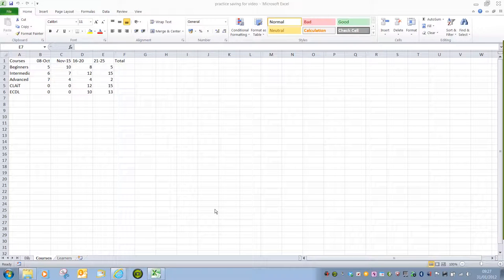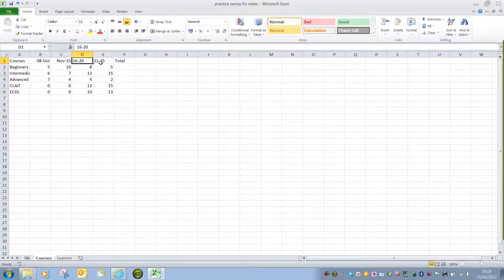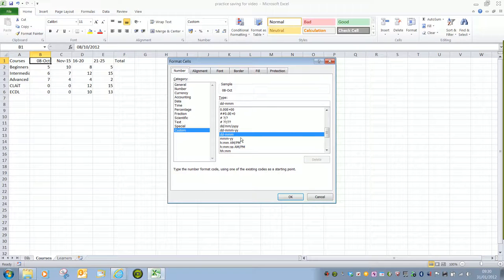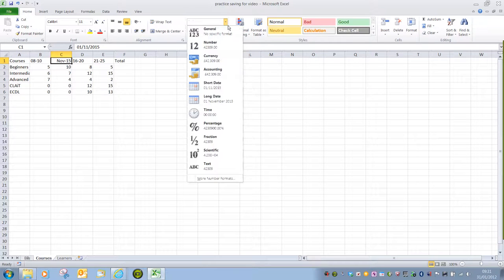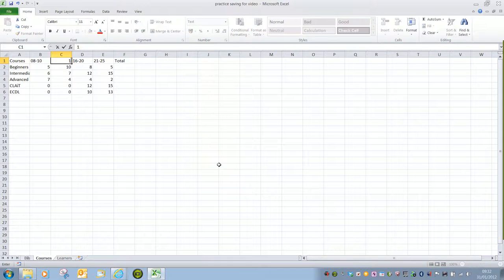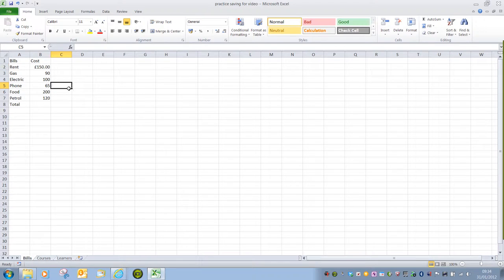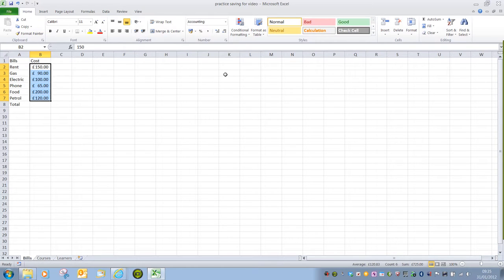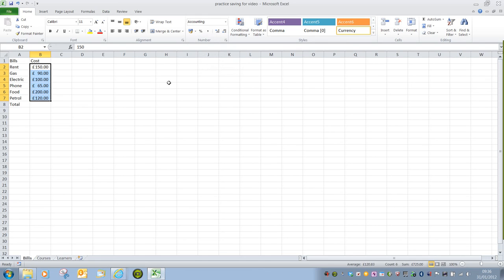Excel Formatting Cells.wmv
Formatting cells in Microsoft Excel